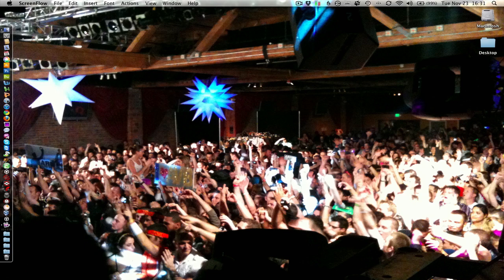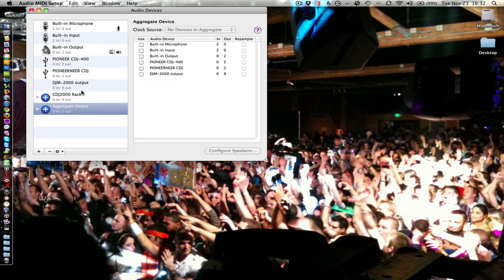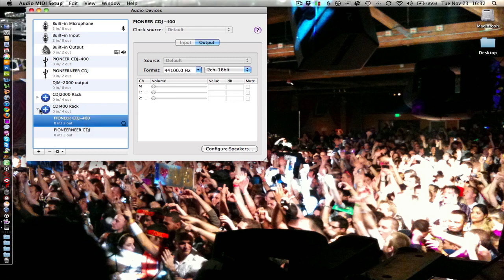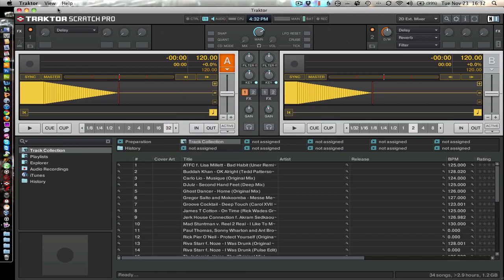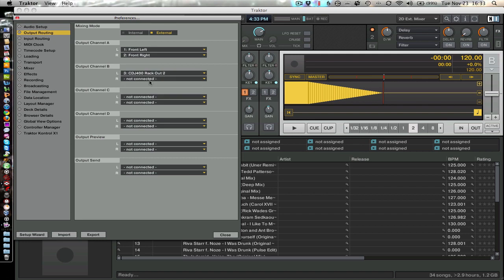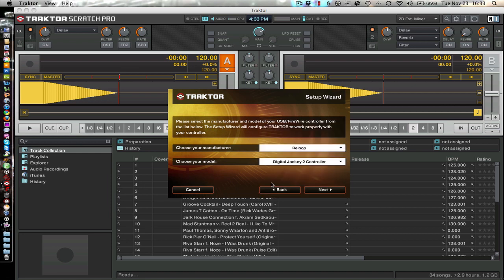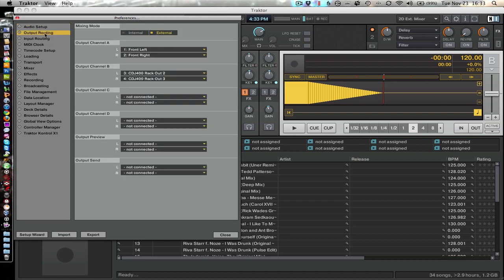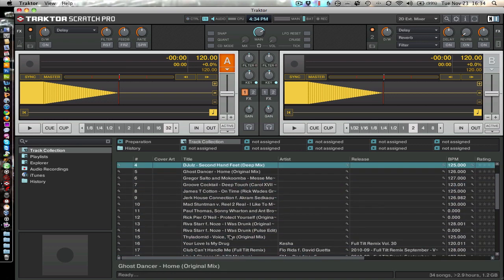Create an Aggregate Device from Pioneer CDJs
Making an aggregate device in OSX for use with Traktor using Pioneer CDJs as the audio interfaces.